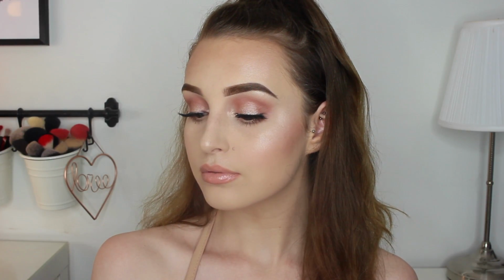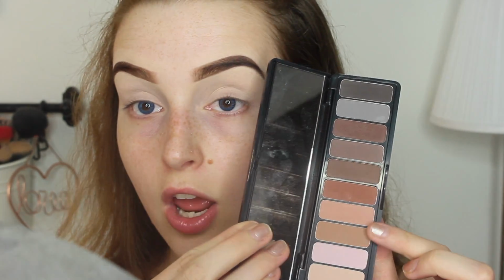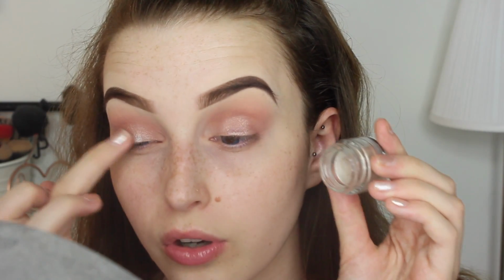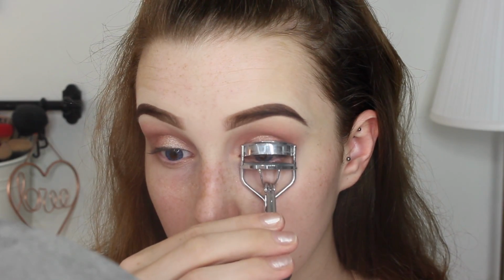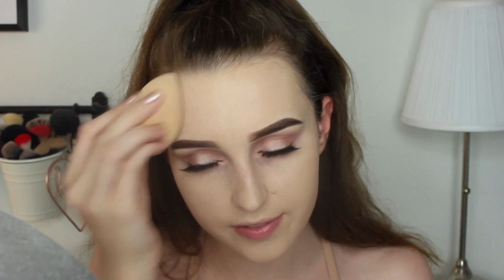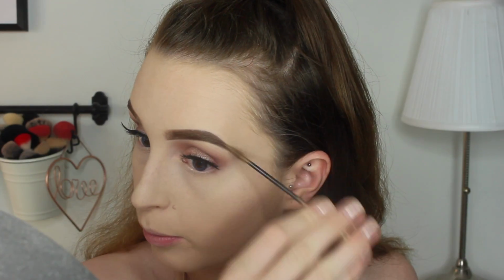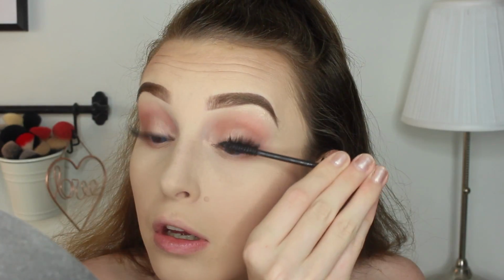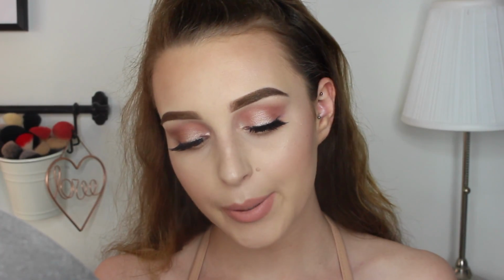AFFORDABLE SOFT NUDE PROM MAKEUP TUTORIAL!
Hi angels!! Today I'm doing another prom makeup tutorial for you guys but this time a more soft and subtle nude look! ❤️

👇🏻 PRODUCTS MENTIONED 👇🏻
Elf Mad for Matte Palette
Elf Liquid Eyeshadow in Rose Gold
Primark Eyeshadow Cream in Sunbeam
Elf Need it Nude Palette
Elf Black Cream Eyeliner
Soap and Glory Thick and Fast Mascara
SOSU Lashes in Kylie (I buy from Primark)
Duo Brush On Lash Adhesive
Elf Mineral Infused Primer
L’oréal True Match Foundation
Rimmel 25 hour Foundation
Makeup Revolution Conceal & Define Concealer
RCMA No Colour Powder
Makeup Revolution Liquid Highlighter in Starlight
Rimmel Stay Matte Powder
L’oreal Brow Artist Plumper
Elf Contouring Blush & Bronzing Powder in St. Lucia
NYX Highlight & Contour Pro Palette
Rimmel Scandal Eyes Liner in Nude
Makeup Revolution Blush Palette in Blush Queen
Boohoo Highlight Palette
NYX Dewy Finish Setting Spray
NYX Retractable Lip Liner in Nude
L’oreal Matte Lip Paint i’m Off White
L’oreal Dazzle Lipgloss in Disco Ball

I use MagicLinks for all my ready-to-shop product links.